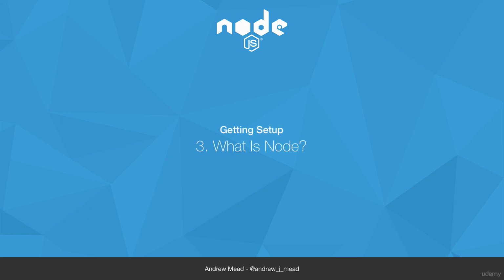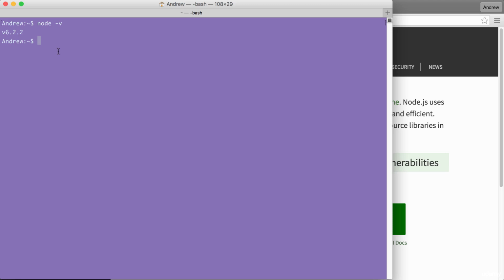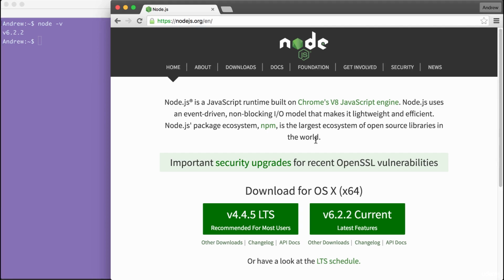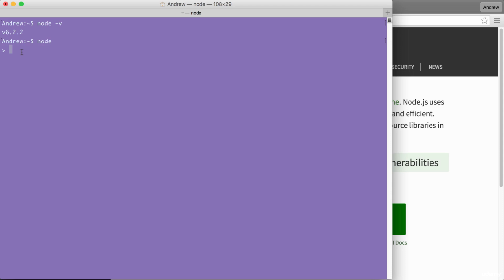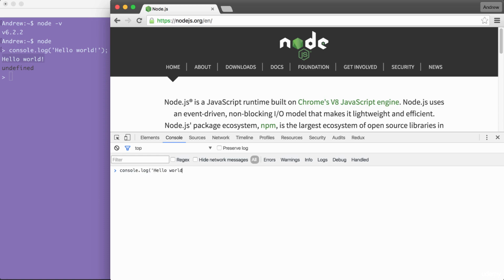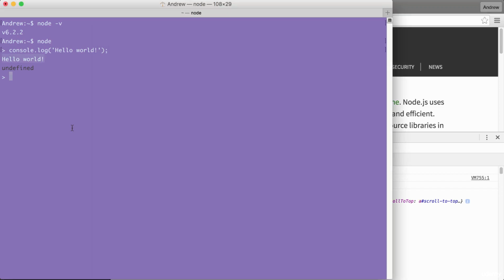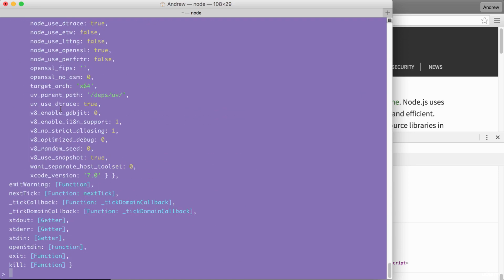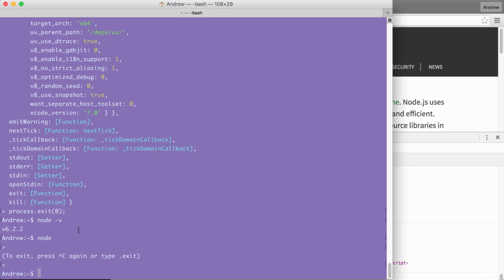unknown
Hosting property video upload.